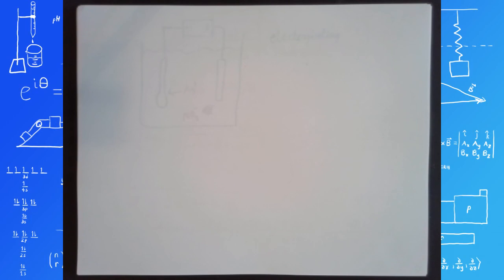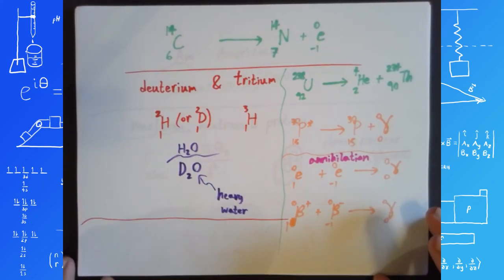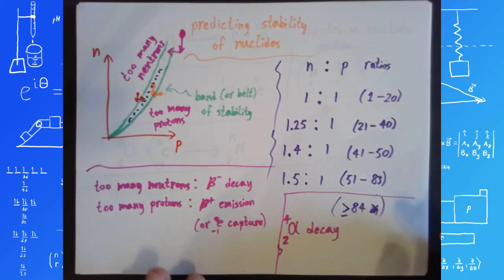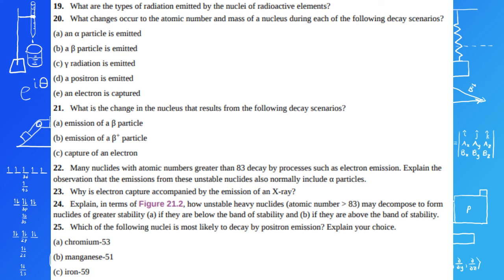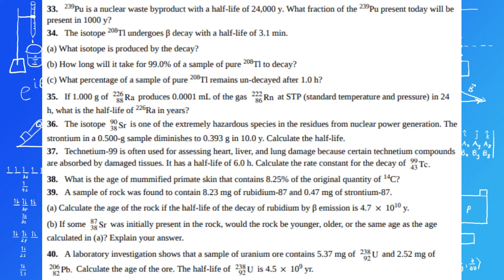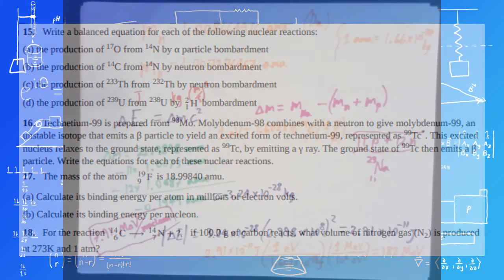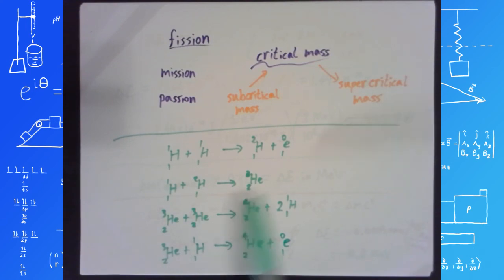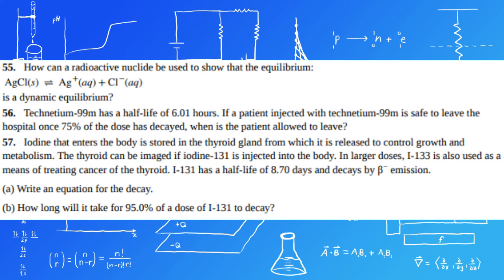Your Friendly Neighborhood Nucleus | General Chemistry (Part 18)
The Role of Neutrons in the Nucleus, Common Particles in Nuclear Reactions, Nuclear Equations, Factors Affecting Nuclear Stability, Half-Life & Carbon Dating, Mass Defect, and Fission & Fusion Reactions

Here we cover the basics of nuclear chemistry, starting from the composition of the nucleus. We then show some of the different particles that can be produced or consumed in a nuclear reaction. Then we go over predicting the stability of nuclei, as well as the expected behavior of unstable nuclei. After revisiting the concept of half-life, we introduce the concept of nuclear binding energy and mass defect. We conclude with a description of fission and fusion reactions.

Study suggestions:
- memorize the common particles that show up in nuclear reactions

- understand how to use neutron/proton ratios to predict the behaviors of nuclides

- make sure you understand how to use both forms of the equations associated with half-life

- practice calculating the energy change in nuclear reactions and expressing it in various units (joules, electron-volts, etc.)

As always, if I catch any mistakes in the video, I will point them out in a pinned comment.